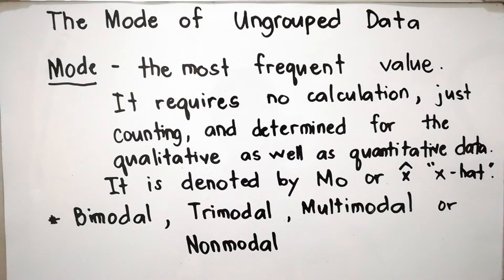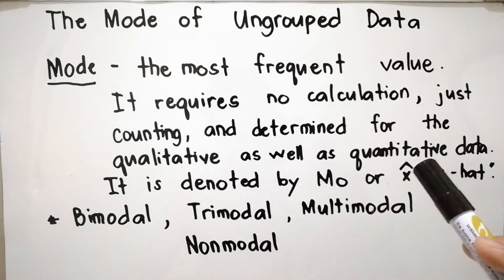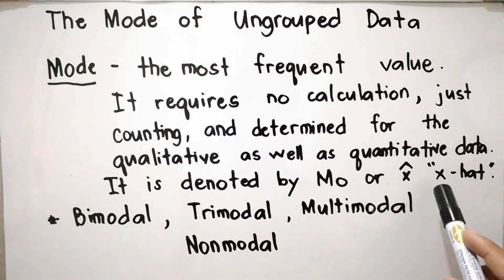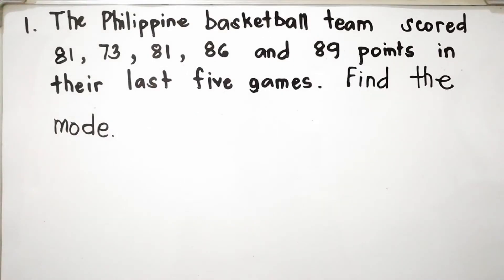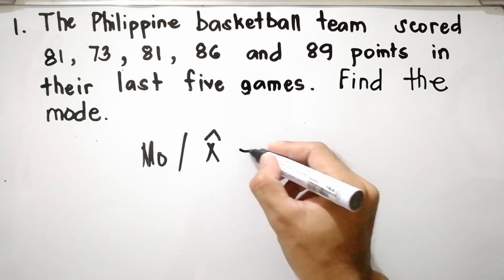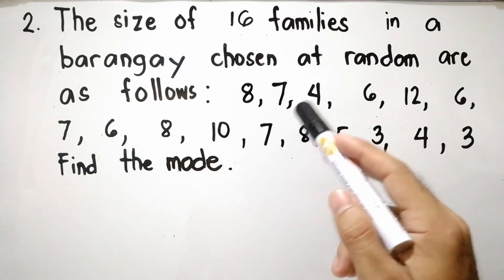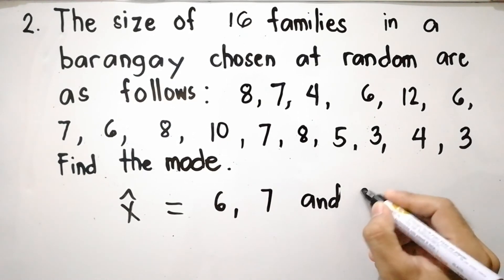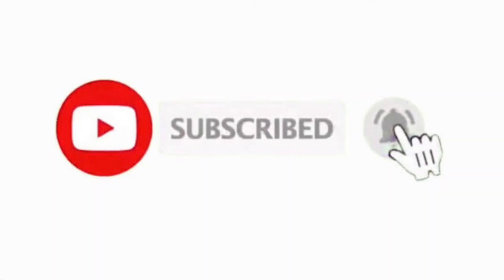Mode of Ungrouped Data (MEASURES OF CENTRAL TENDENCY) - STATISTICS | MRMGOMEZ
The simplest measure of central tendency. It is most applicable in business industries.